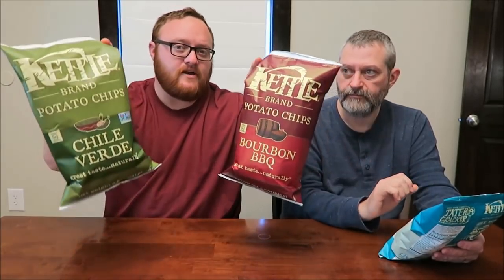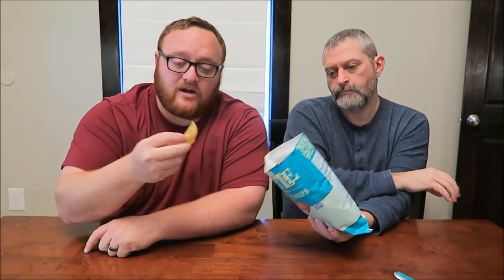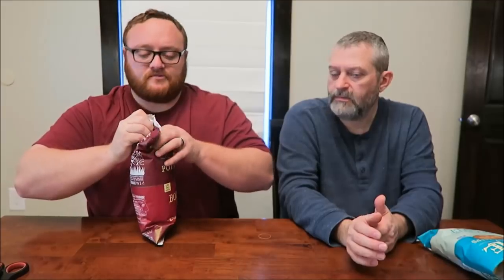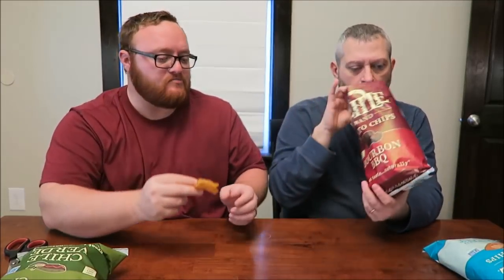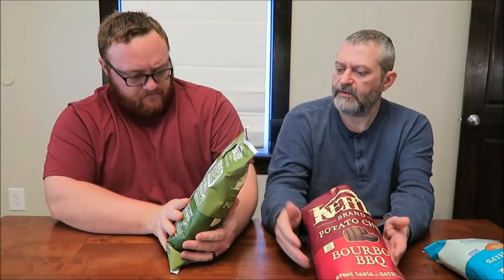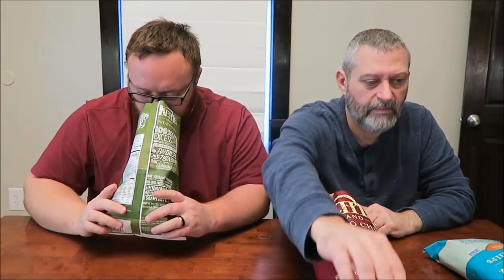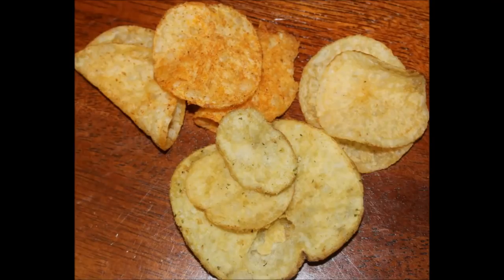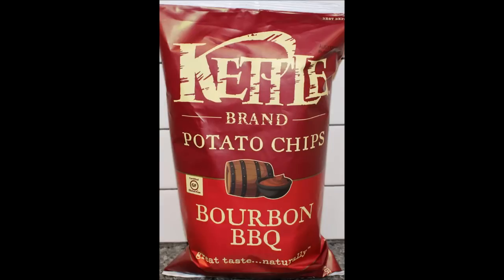Kettle Brand Potato Chips: Chile Verde, Almond Oil Wood Smoked Sea Salt & Bourbon BBQ Review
This is a taste test/review of the Kettle Brand Potato Chips in the Chile Verde, Almond Oil Wood Smoked Sea Salt & Bourbon BBQ flavors. They were $2.99 each at Kroger. 1 oz. (About 13 chips 28g) = 140 calories